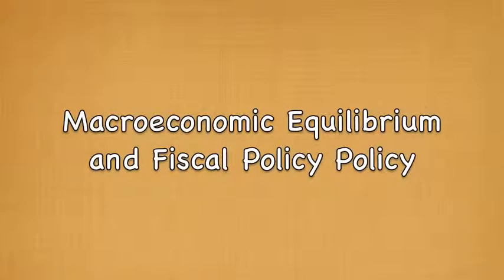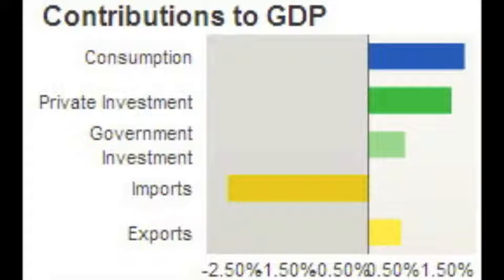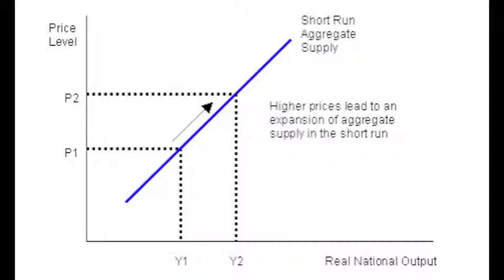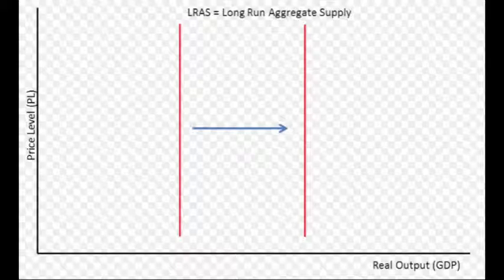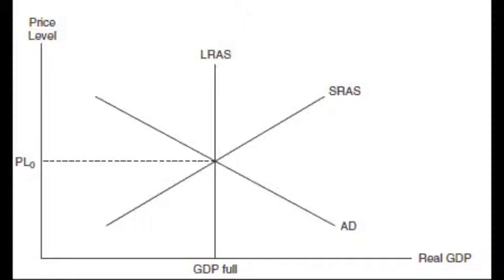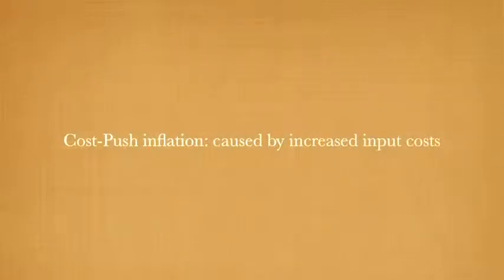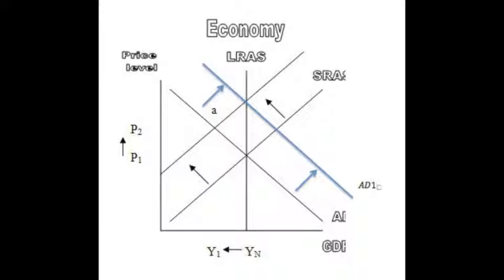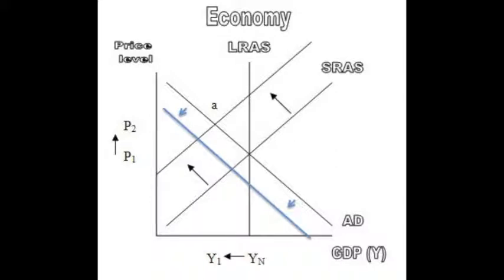AP Macroeconomic Equilibrium and Fiscal Policy Review